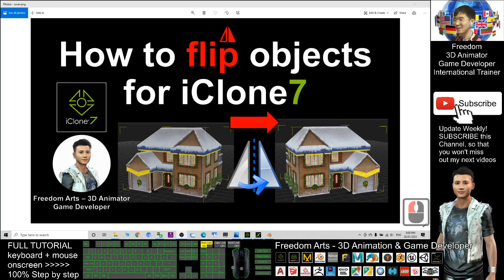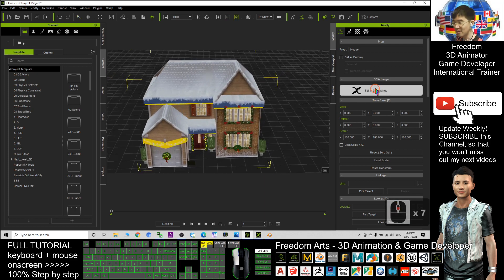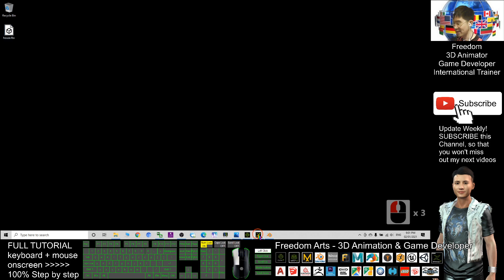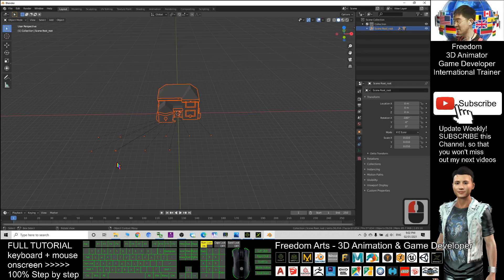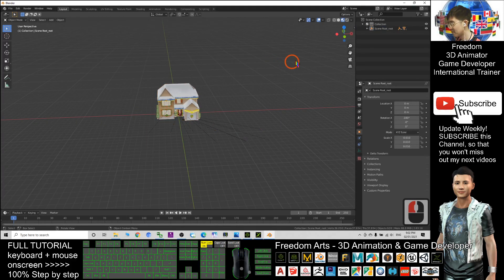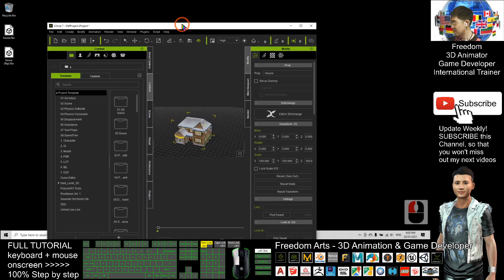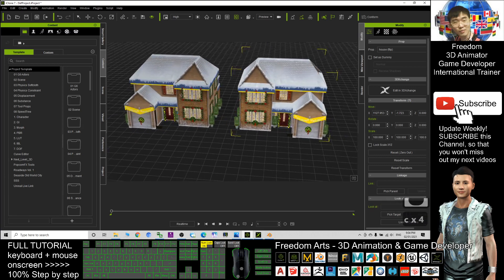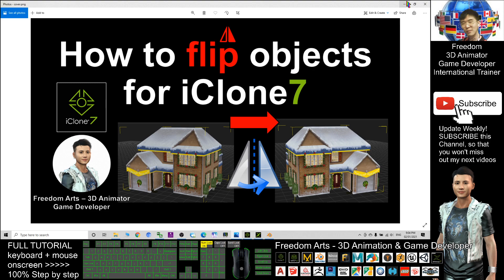How to flip objects for iClone 7 - Full Tutorial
- In order to flip object for iClone 7, we need to export the object as FBX file through 3DXchagne 7. Send the FBX to Blender to flip it, then export FBX from Blender, and then import the FBX into iClone.

How to flip objects for iClone 7

Your friend,
FREEDOM